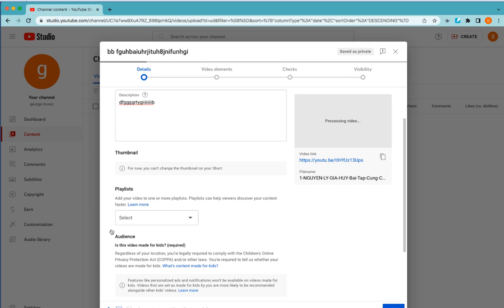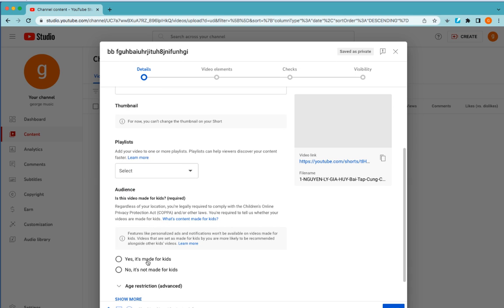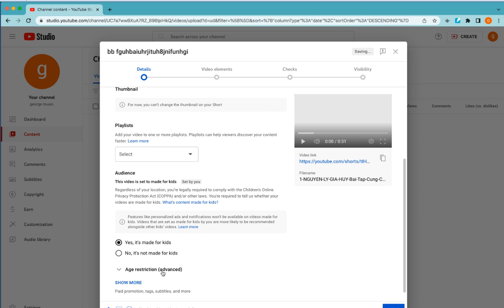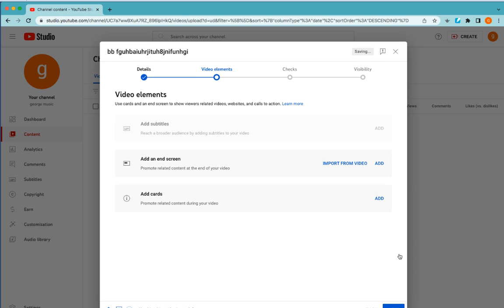#22 - How to make a youtube channel!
for the dreamers of youtube
howtomake YouTube channel